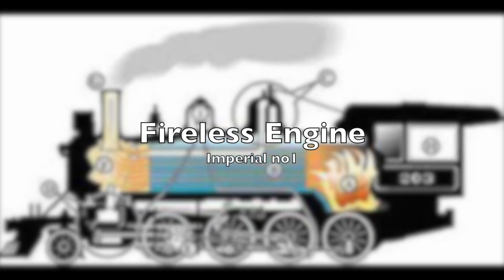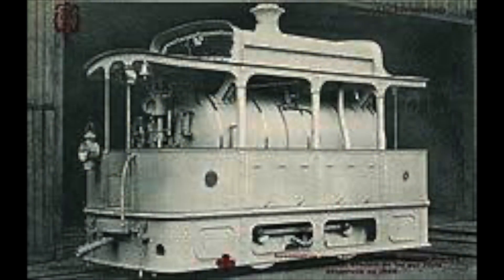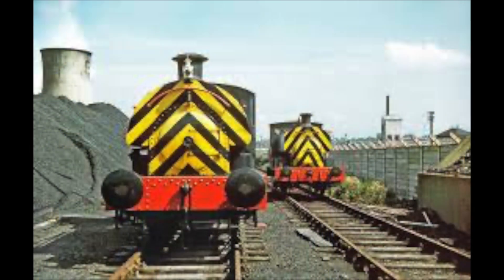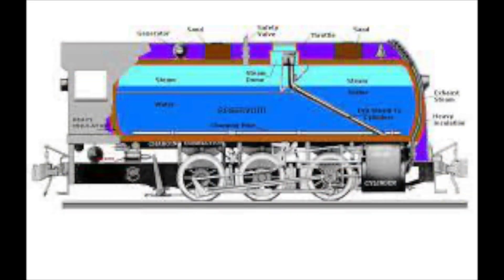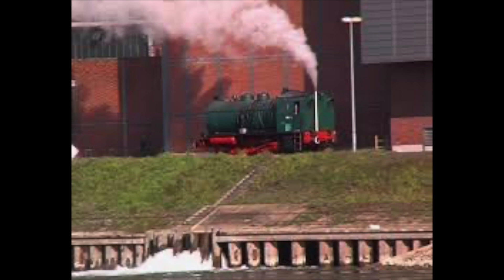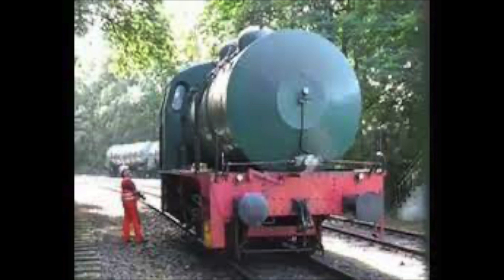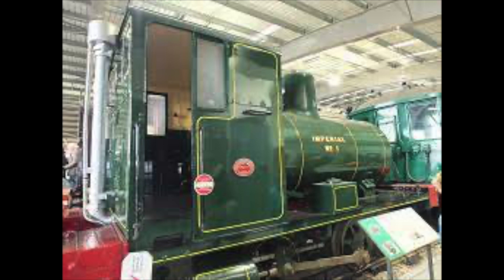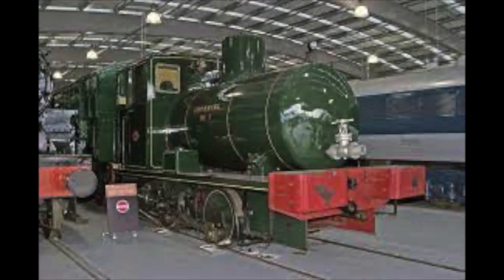Fireless Engines Imperial no1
steam engines have to have certain things to make things go right? well, not really, today we look at the fireless engines. engines with more firebox, smokebox or boiler. we look at their origins and the impact on the industrial industries.